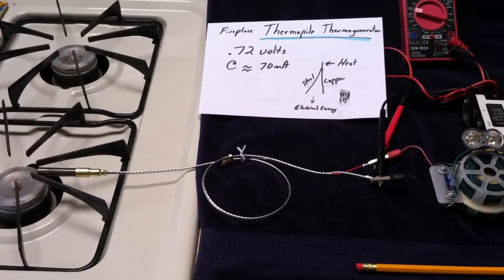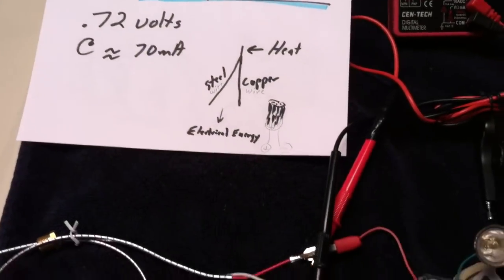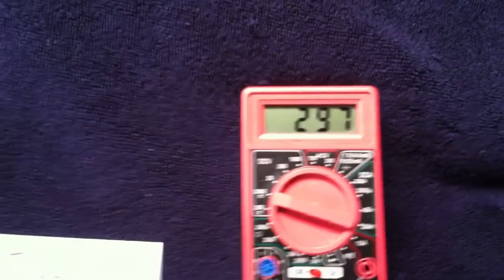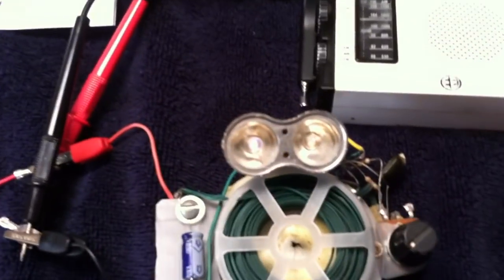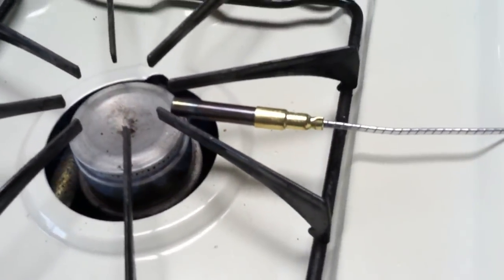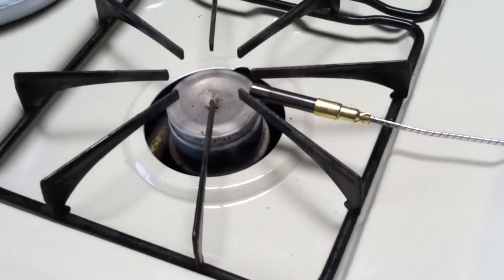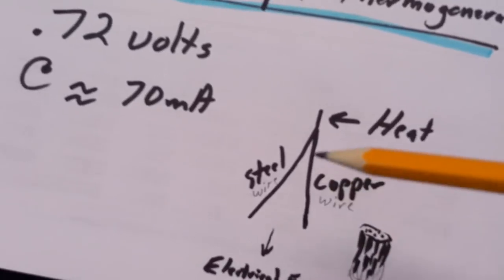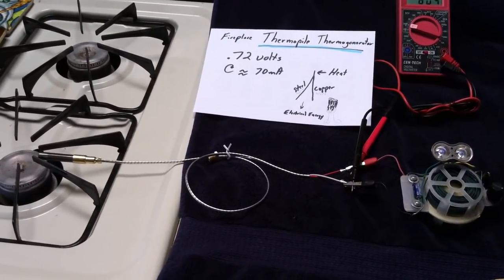Thermopile Thermogenerator ---- Powering a Joule Thief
This shows a fireplace 'Thermopile Thermogenerator' powering a Joule Thief LED light.  The device produces electrical energy when it is heated to a high temperature.  In this case I am using my kitchen stove but normally they use the pilot light of the device they control.  This is not a 'thermocouple' that is just a sensor.  This actually produces enough electrical energy to run small low powered  devices.